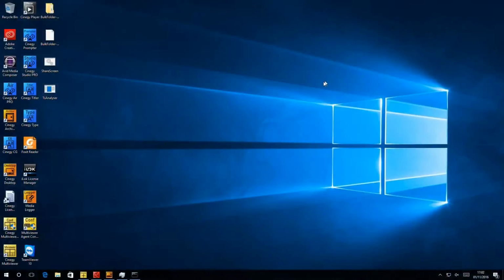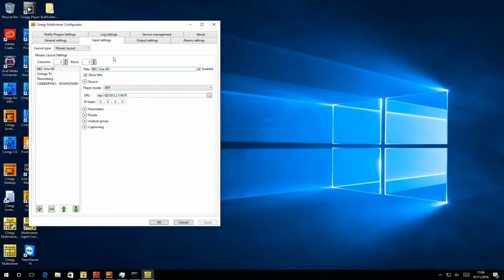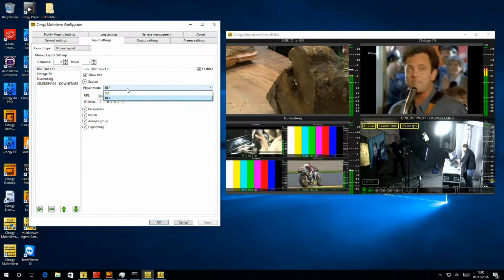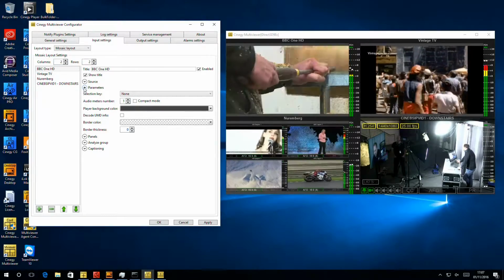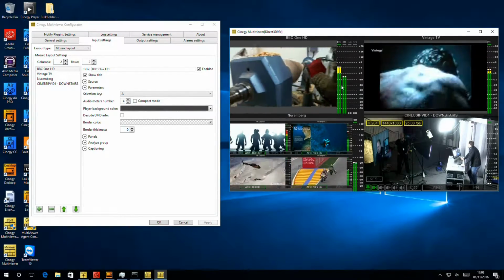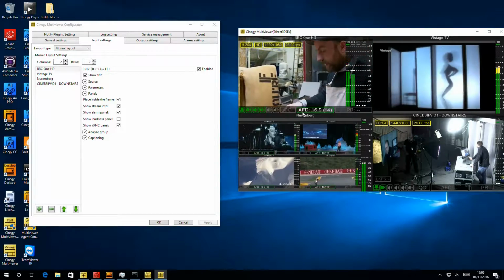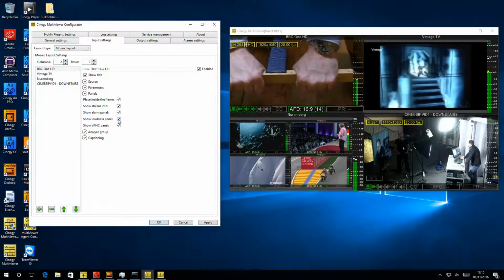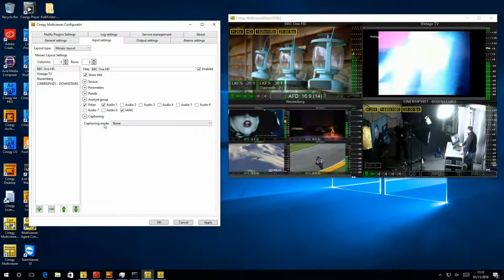Cinegy Multiviewer Tutorial (2/6) - Inputs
Watch this video to learn how to configure inputs of Cinegy Multiviewer, a software tool allowing you to monitor a virtualised IP infrastructure.